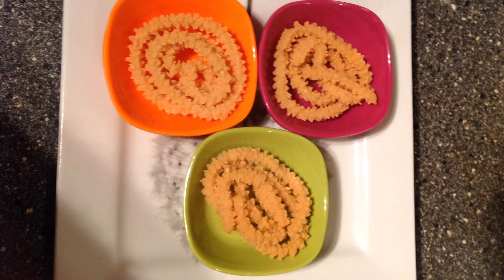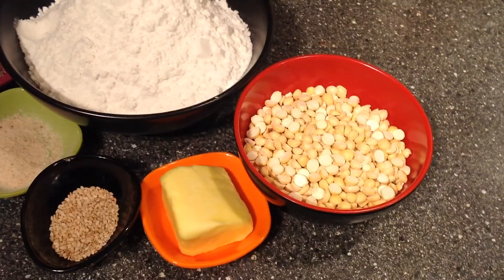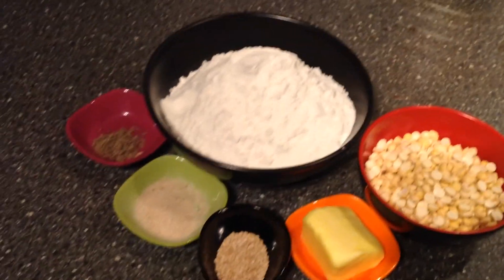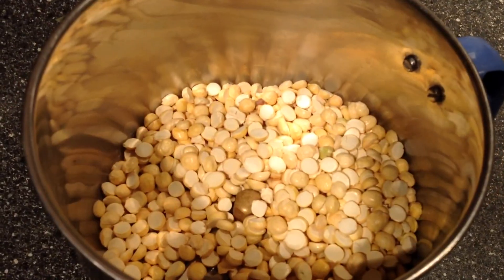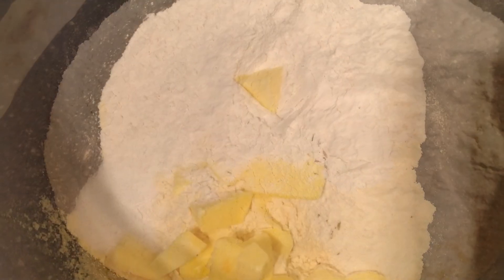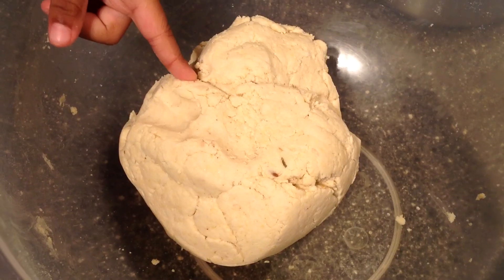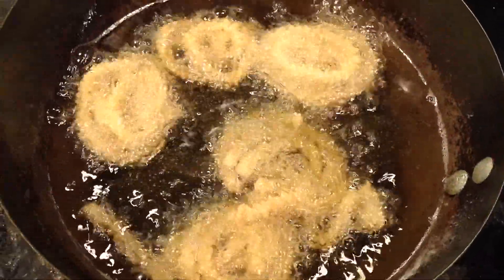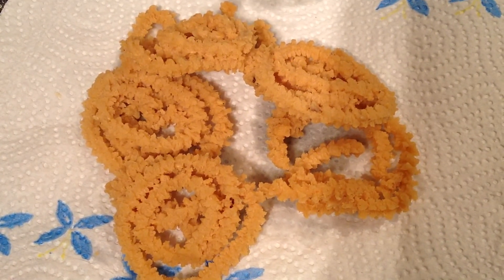Pottukadalai murukku or split roasted gram murukku or fried gram murukku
fried gram murukku-how to make split roasted gram murukku or fried gram murukku
INGREDIENT
Oil for frying
Rice flour-2cups
Fried gram-1/2 cup
Asafoetida-1 tsp
Cumin-1/2tsp
Sesame seed-1 tsp
Butter-2tsp
Salt